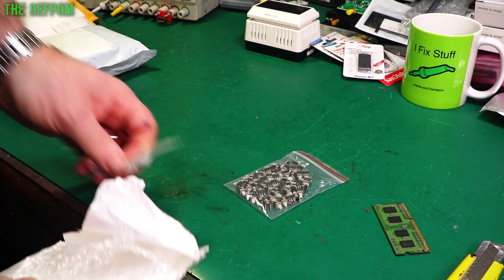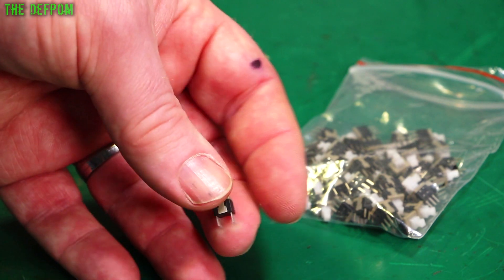#766 Mailbag Monday 28th September 2020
0:00 - Intro.
0:17 - MicroSD Cards
1:03 - Air Quality Sensor for Misol Weather Station
3:30 - iDFU Go for iPhones
5:17 - SPST Momentary Switch for Racal Dana
7:14 - NanoVNA V2 SAAV2 (with case)
9:52 - TP-Link TL-WN725N WiFi Module for Siglent
14:16 - Cheap noname WiFi Module

My Electronics Tools (video and purchase links)
Boonton
4220.

Fluke
8842A:
893A.
A90.

HP/Agilent/Keysight
5005A.

Marconi
2022D.

Siglent
SPL-1008.